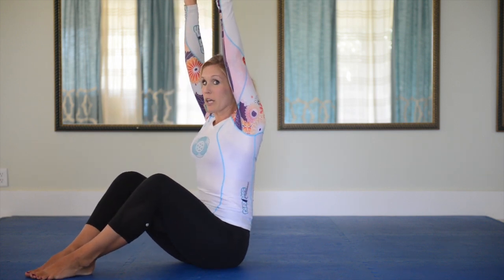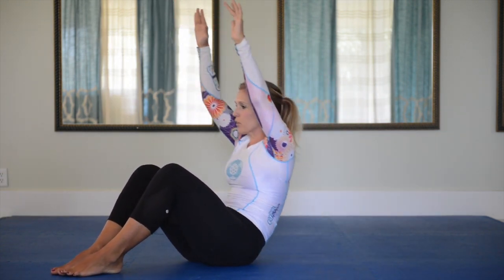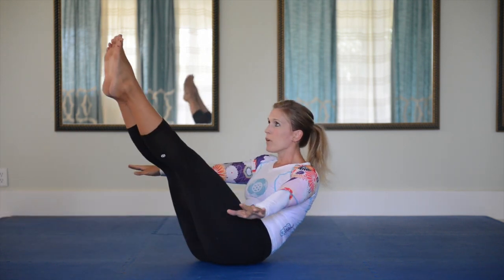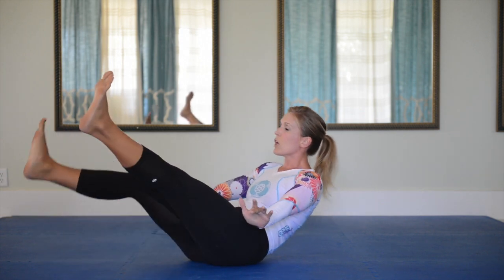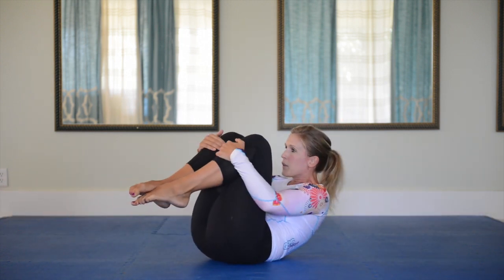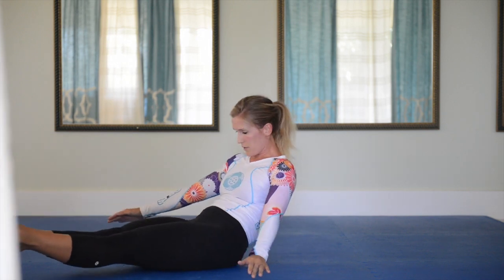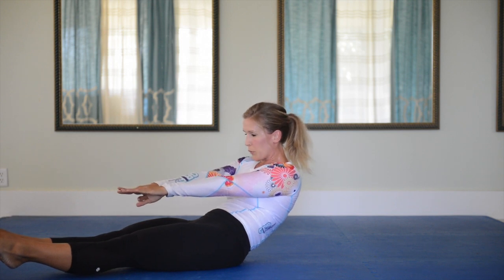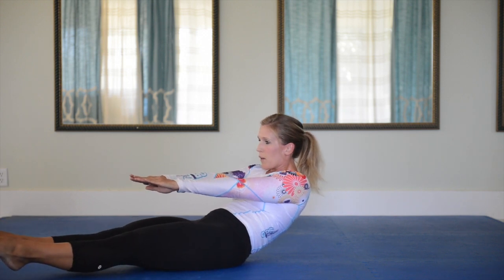BJJ Core Workout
Advanced Brazilian Jiu Jitsu Core Workout